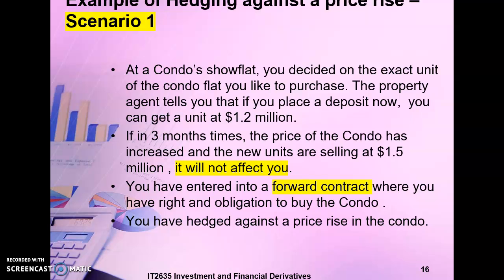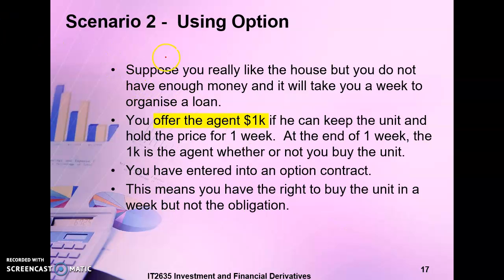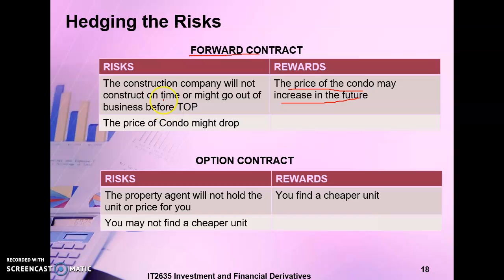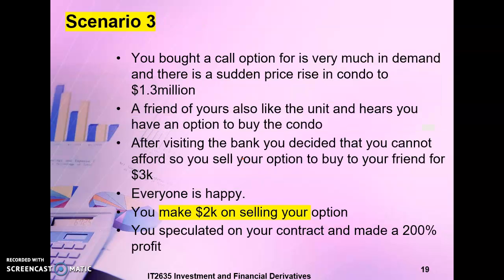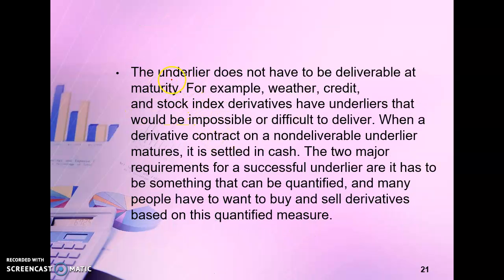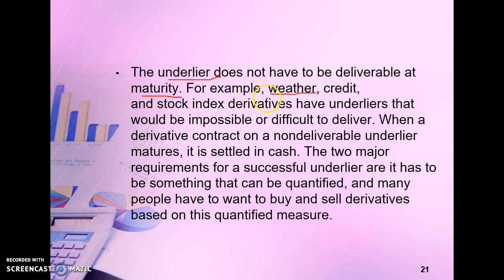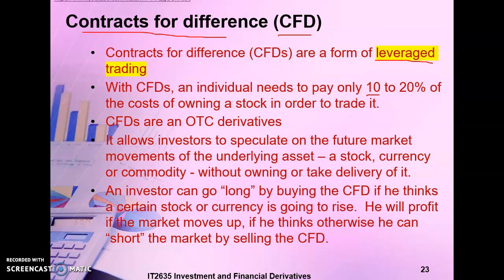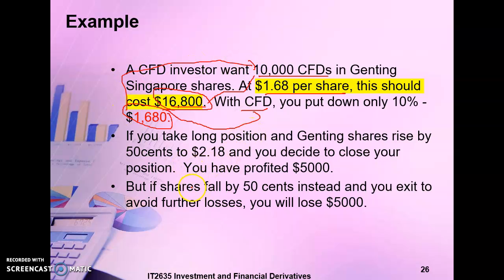Chap 3 Part2